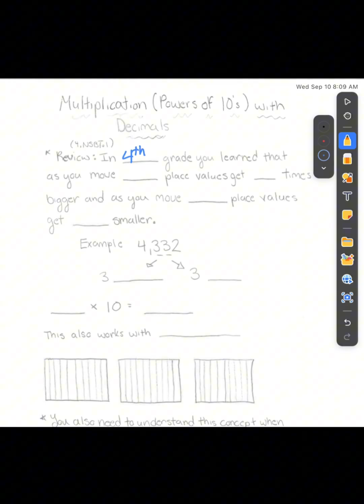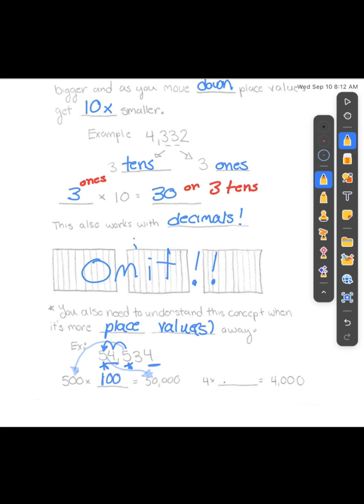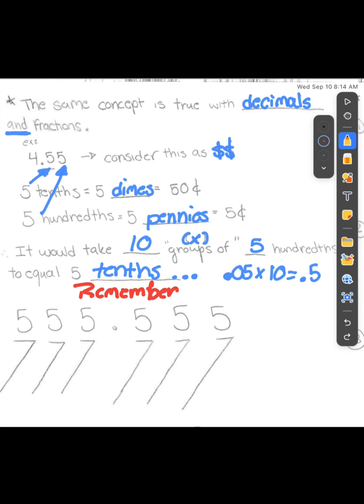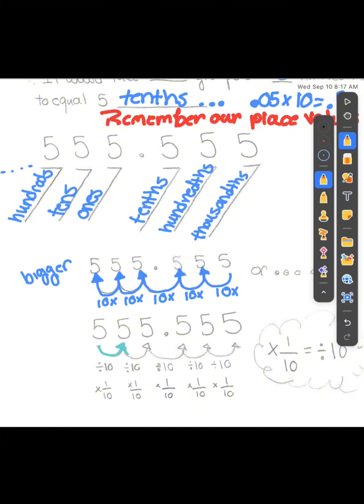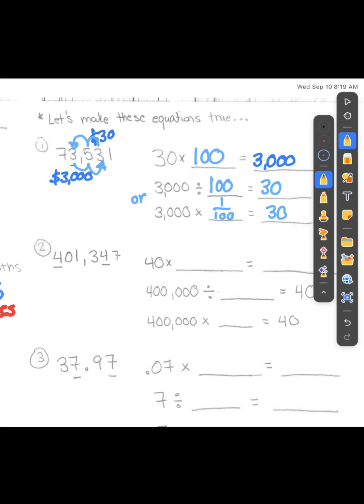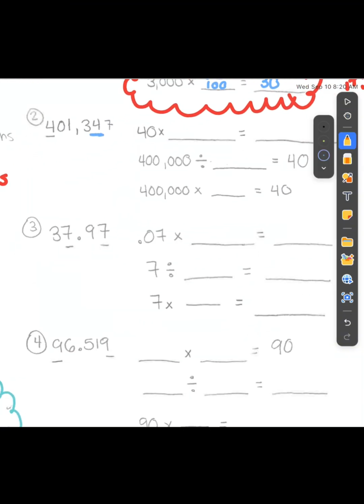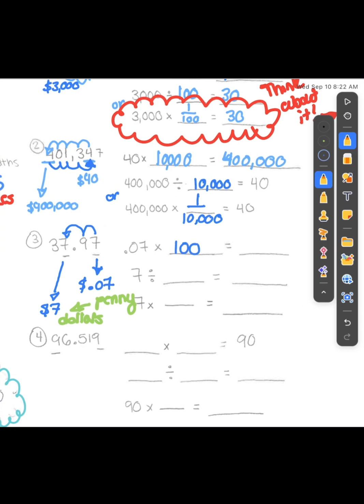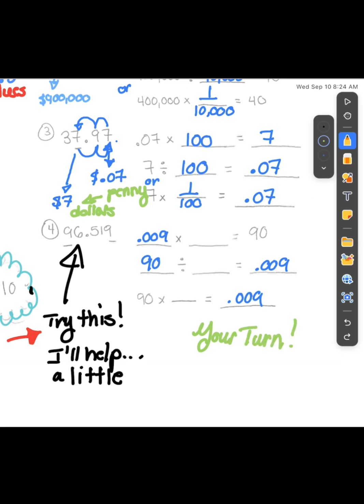Da￼y 16 Foldable: Base Ten Intro